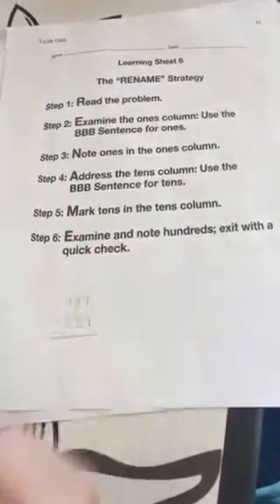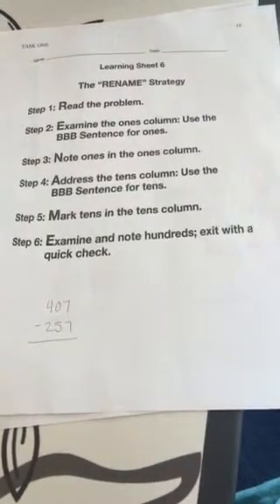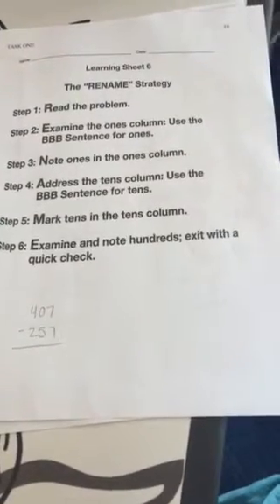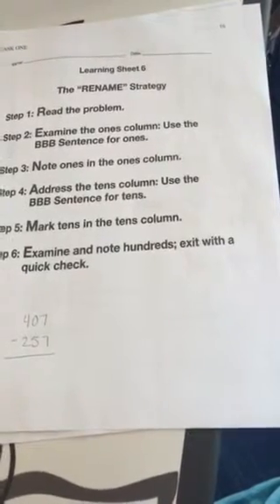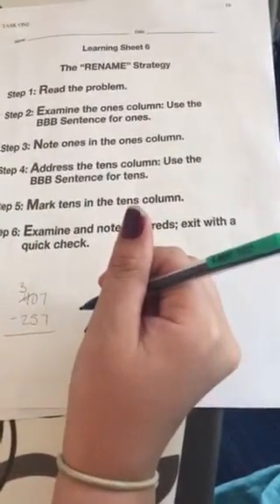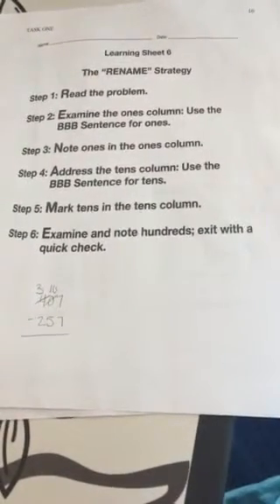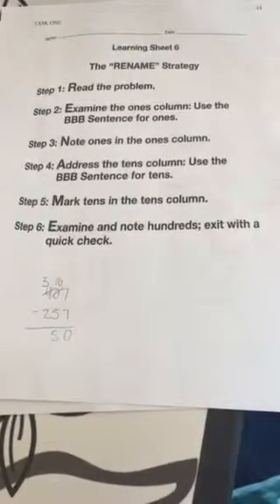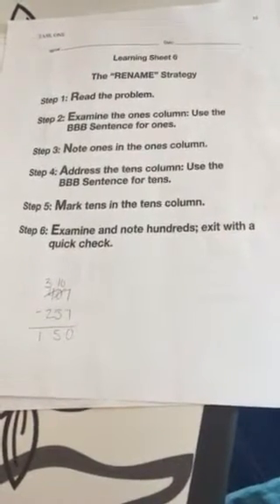Demonstration lesson 4